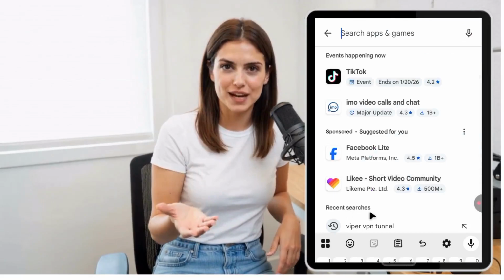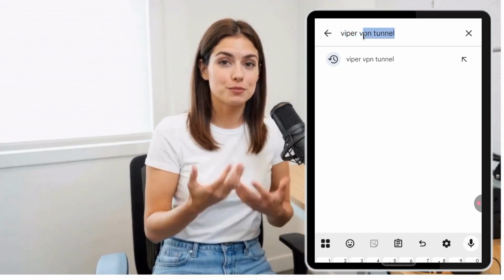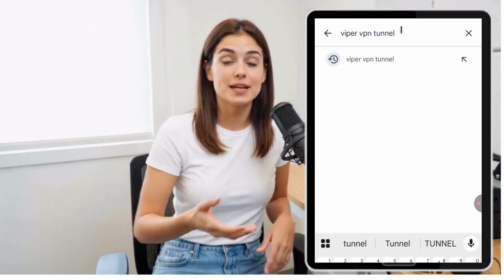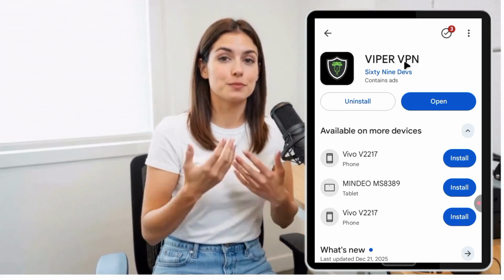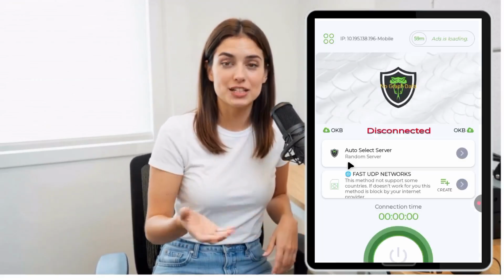Protect Your Online Privacy with Viper VPN – Easy Setup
Viper VPN Tunnel is a mobile application designed to enhance your online security and provide a stable VPN connection. To use it, install the app from the Google Play Store, ensure it’s authentic, and update its servers via the online update option for optimal performance. You can extend your session by using add time, and let the app select the best server automatically with auto server. For a fast and reliable connection, select UDP as the network protocol. Once you tap connect, the VPN establishes a secure connection, protecting your device and improving your privacy online.